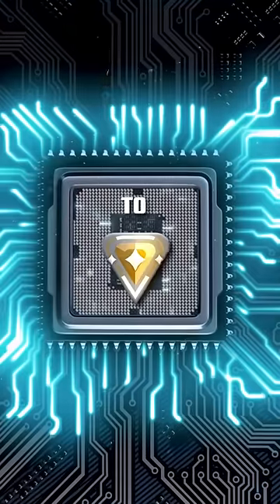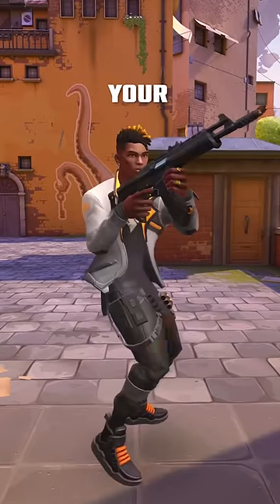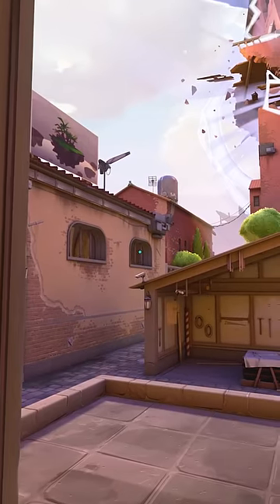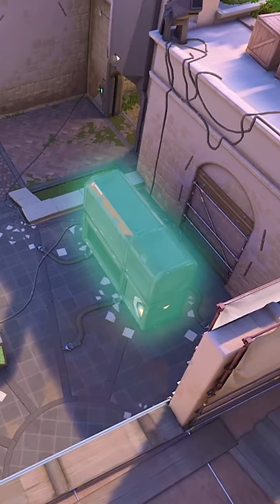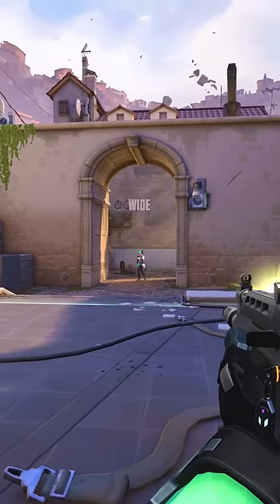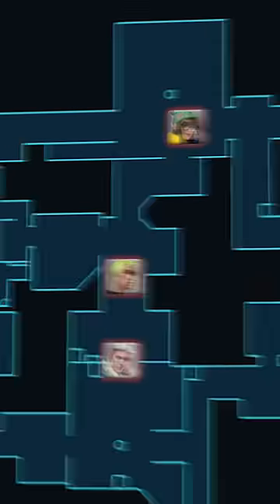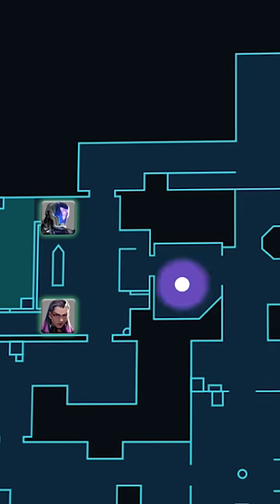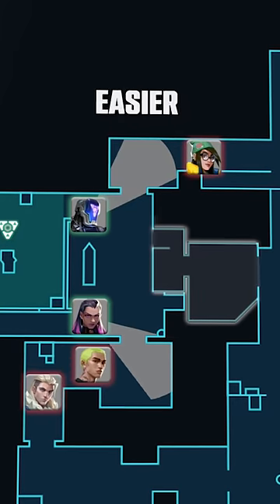The secret duelist in VALORANT!